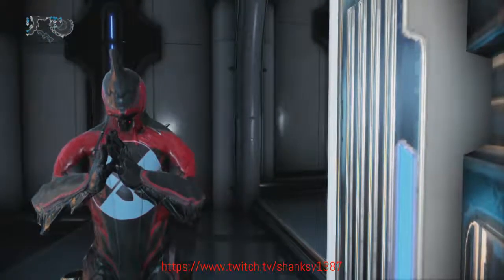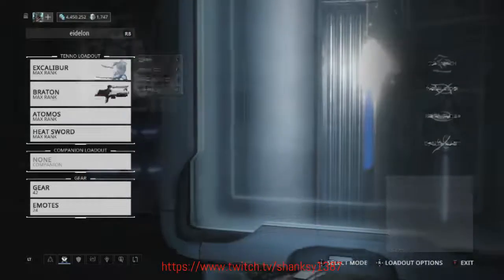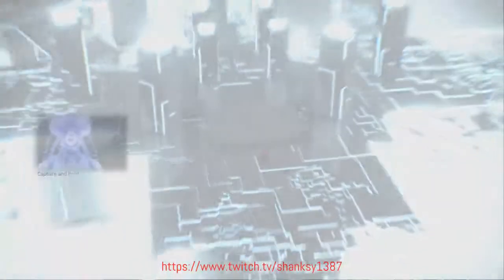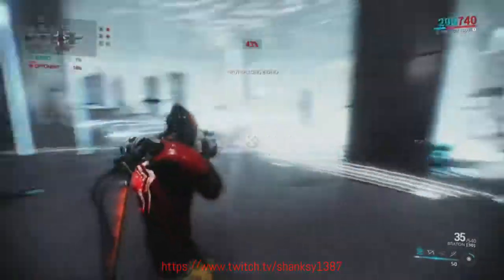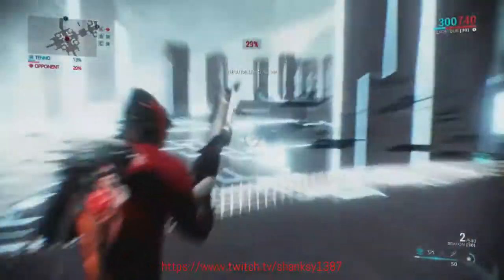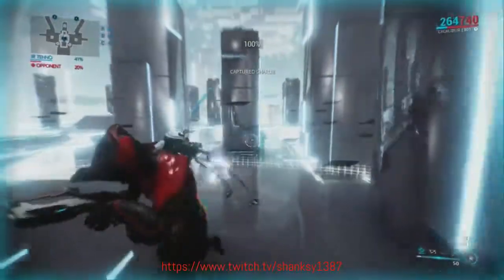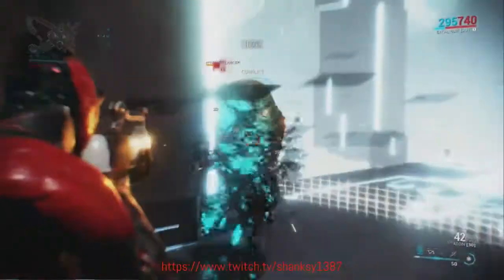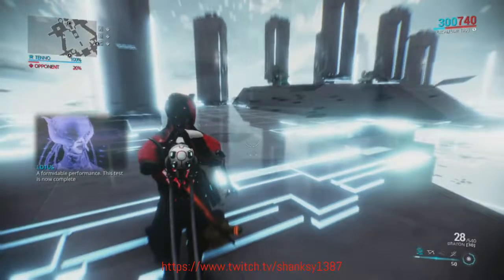Mastery Rank 15 test Everything you need to know 2018